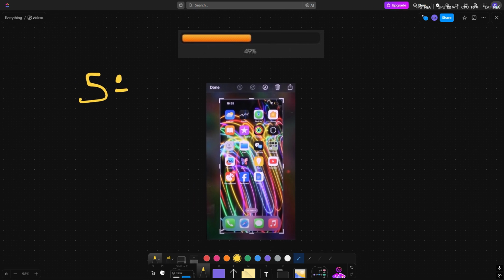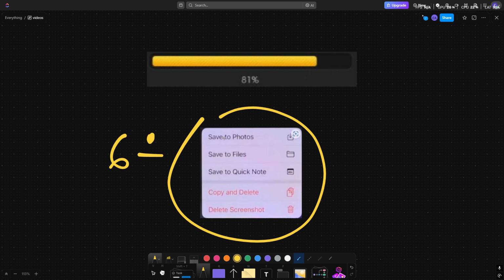HOW TO TAKE A SCREENSHOT ON IPHONE 16e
📸 How to Take a Screenshot on iPhone 16e (Quick & Easy!)
Need to capture your screen on the iPhone 16e? 📱✨ In this video, I'll show you three easy ways to take a screenshot, including using buttons, AssistiveTouch, and Back Tap! ✅

✔️ How to take a screenshot using buttons
✔️ How to capture your screen with AssistiveTouch (No buttons needed!)
✔️ How to take a screenshot by tapping the back of your iPhone

🔎 People also search for:
1️⃣ How to screenshot on iPhone 16e without buttons
2️⃣ How to edit and share a screenshot on iPhone
3️⃣ Where to find saved screenshots on iPhone
4️⃣ How to take a long (scrolling) screenshot on iPhone
5️⃣ How to record the screen on iPhone 16e